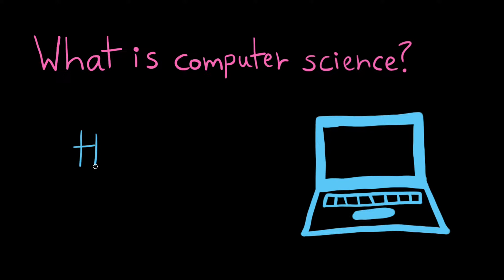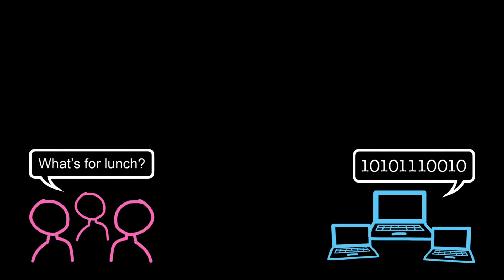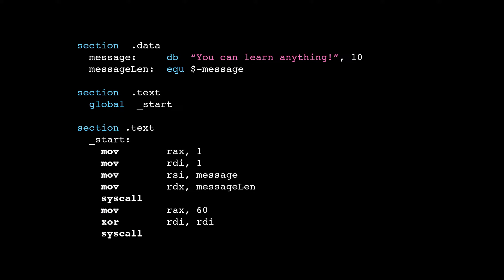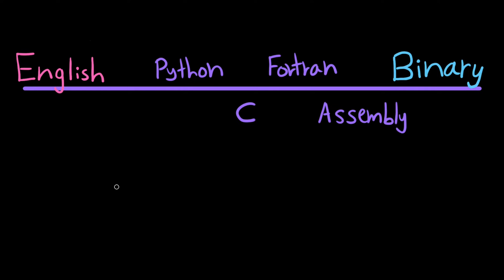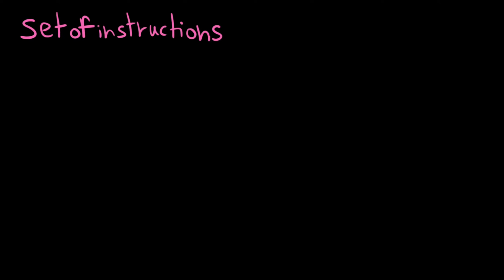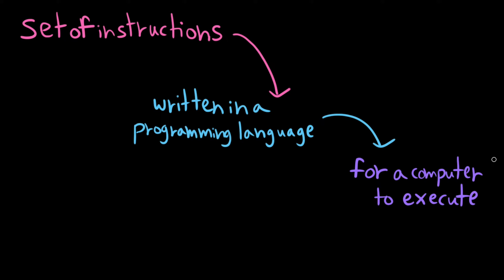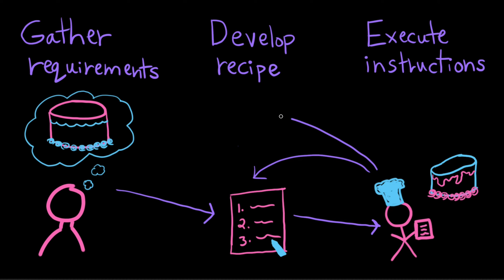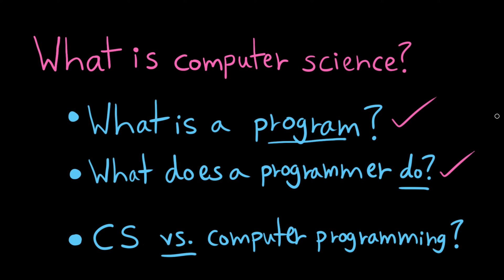What is computer science? | Intro to CS - Python | Khan Academy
What is a program? What does a programmer do? What is the difference between computer science and computer programming? Explore the origins of programming languages to understand what it means to program.

TIMESTAMPS:
00:00 - 00:30 : intro
00:31 - 02:11 : what is a programming language?
02:12 - 03:02 : compilers
03:03 - 04:05 : what is a program?
04:06 - 04:54 : cake analogy
04:55 - 5:44 : programming vs. computer science